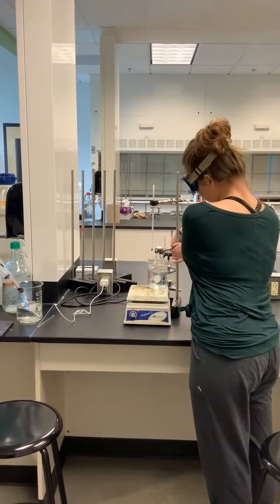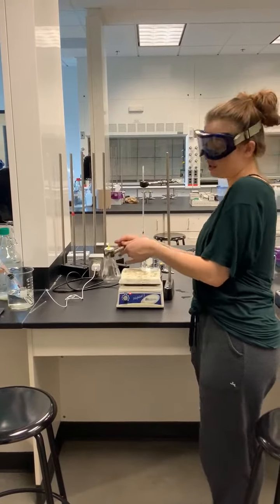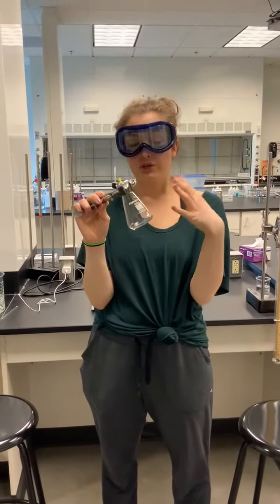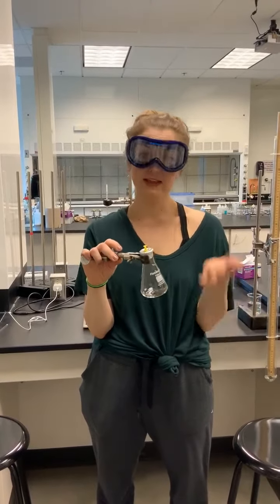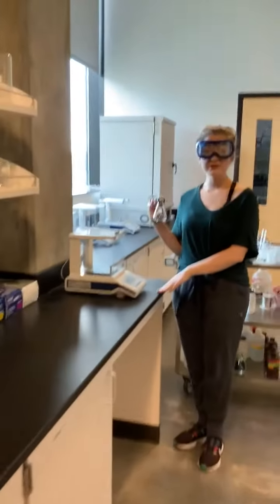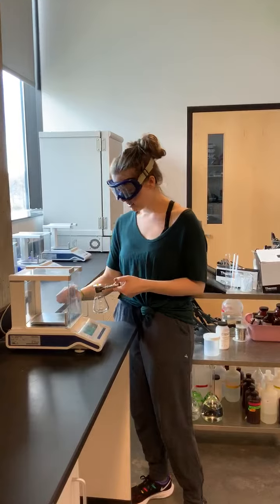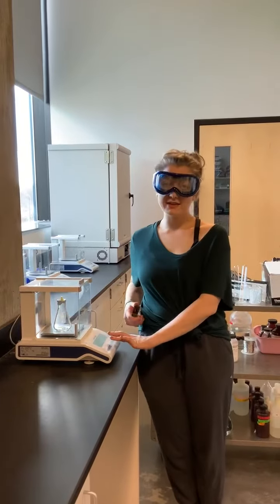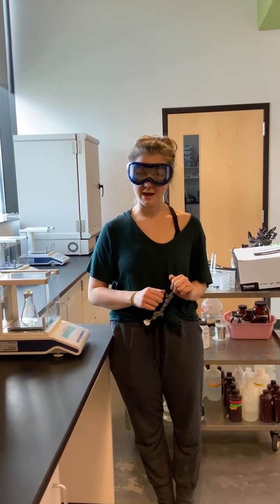Part II (cont.) - Cooling and Weighing Volatile Liquid Gas